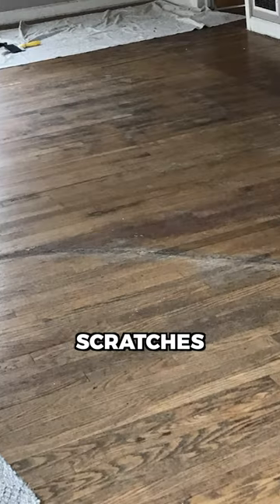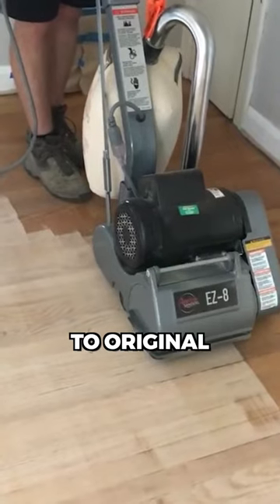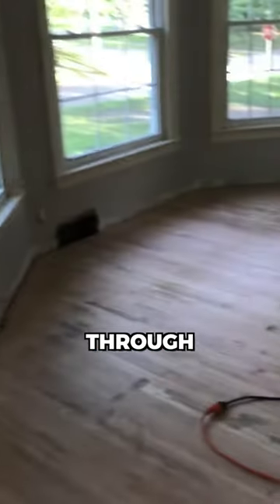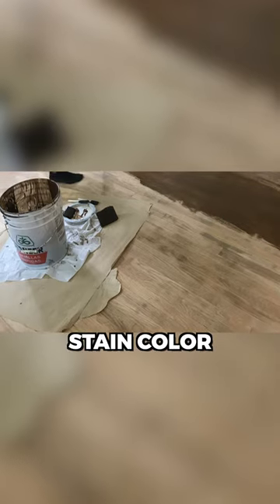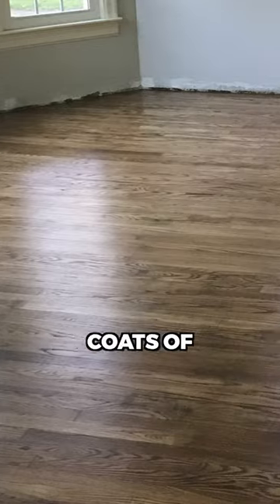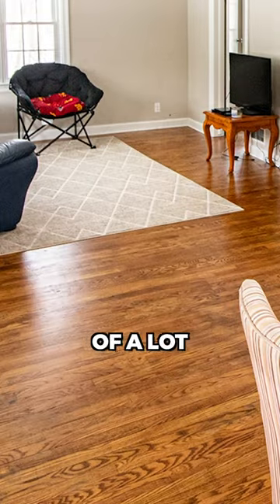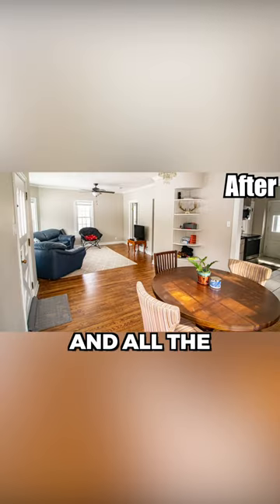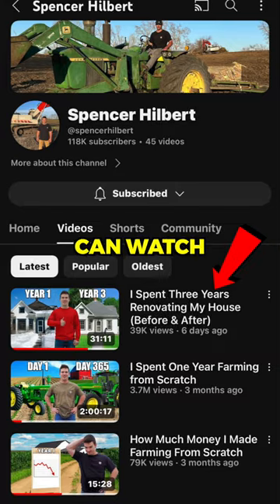Old Hardwood Floor Refinish - Before and After! | Pt.5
This is part 5 of the series "I Spent 3 Years Renovating My House". In this video I refinish the old hardwood floors in the home by sanding them down and applying new stain.